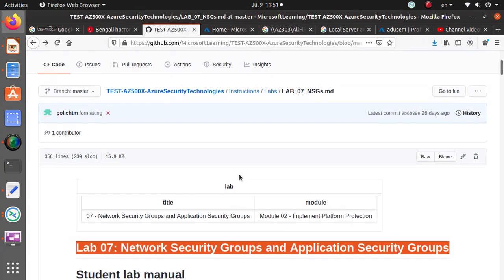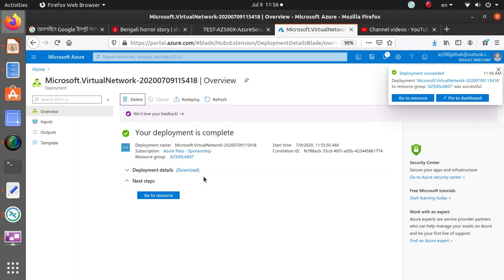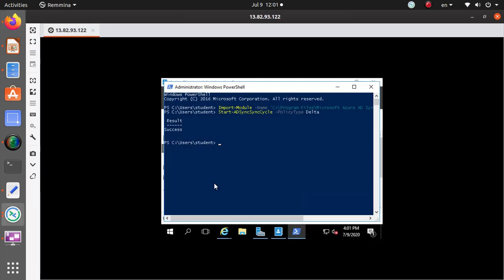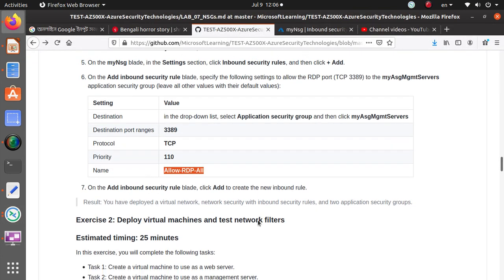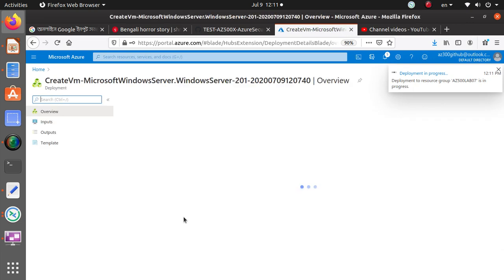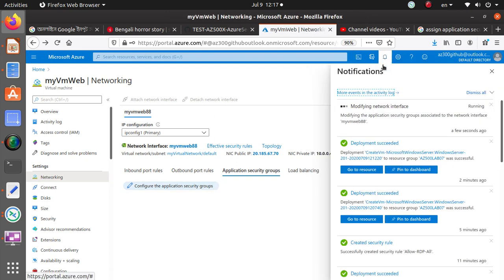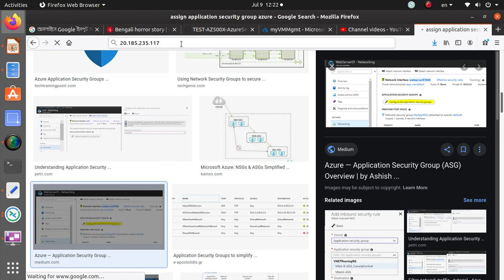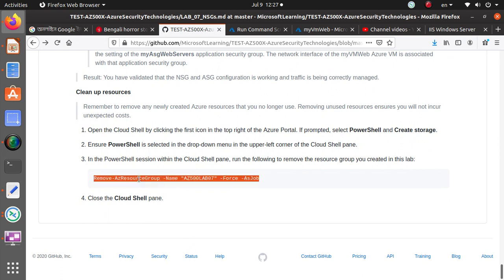AZ500X Azure Security Technologies Lab 07: Network Security Groups and Application Security Groups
- A deep dive into NSGs and ASGs in Azure Environment.

Topics covered in this video:

Exercise 1: Create the virtual networking infrastructure
    Task 1: Create a virtual network with one subnet.
    Task 2: Create two application security groups.
    Task 3: Create a network security group and associate it with the virtual network subnet.
    Task 4: Create inbound NSG security rules to all traffic to web servers and RDP to the management servers.

Exercise 2: Deploy virtual machines and test network filters
    Task 1: Create a virtual machine to use as a web server.
    Task 2: Create a virtual machine to use as a management server.
    Task 3: Associate each virtual machines network interface to it's application security group.
    Task 4: Test the network traffic filtering.